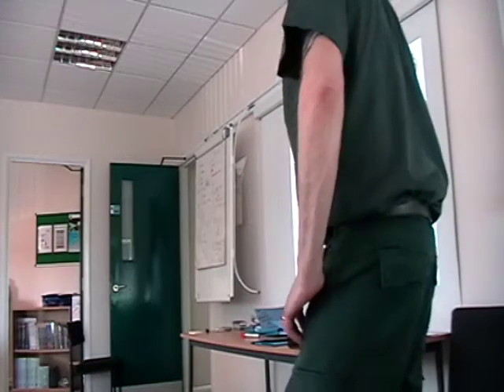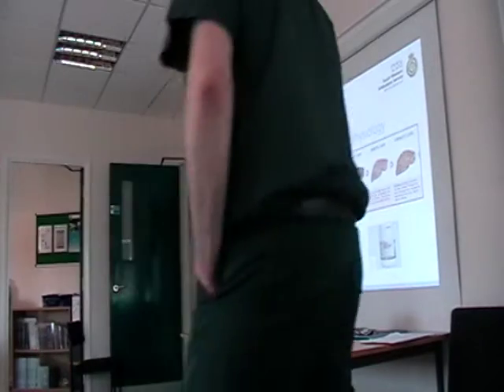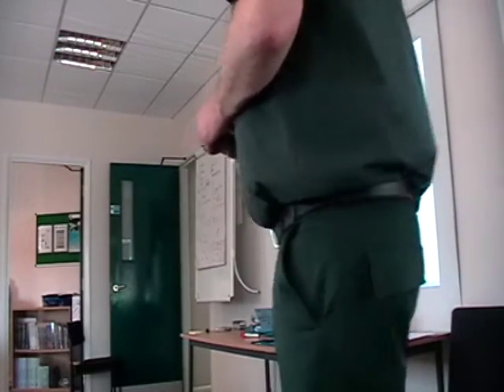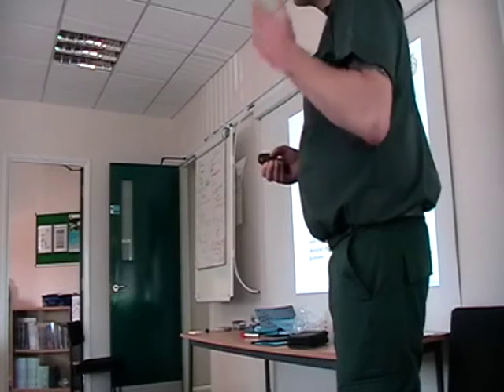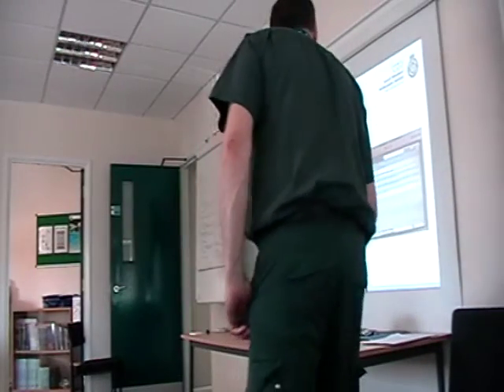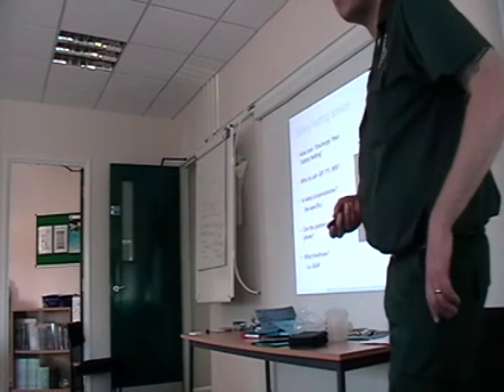unedited session weymouth